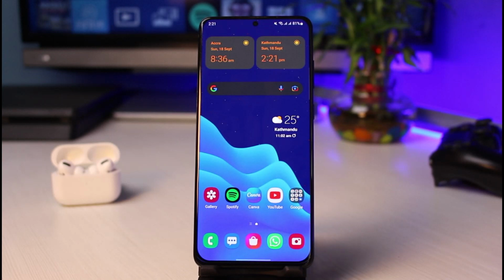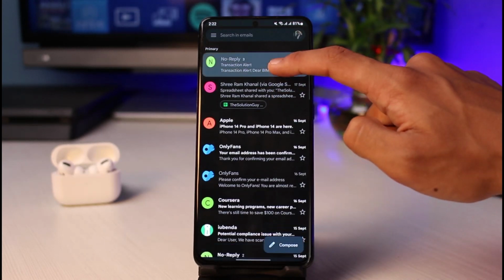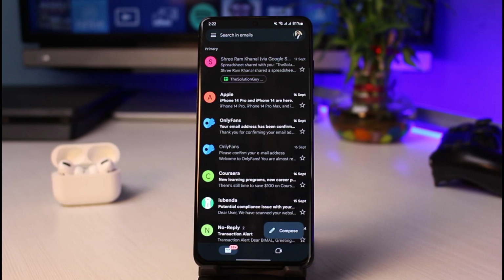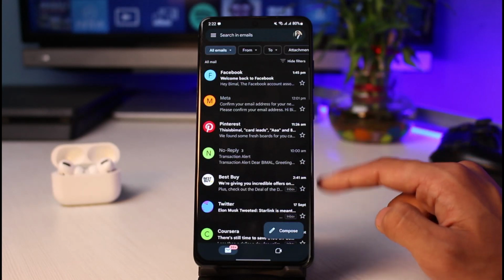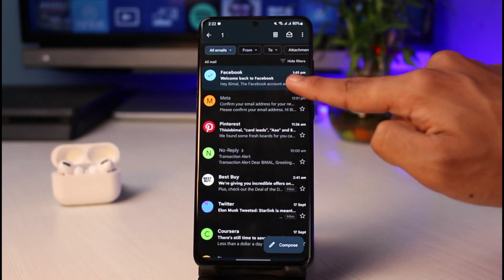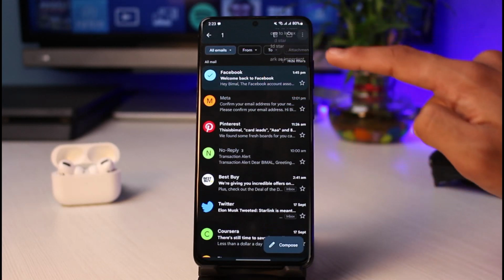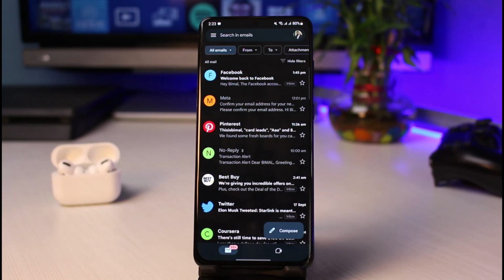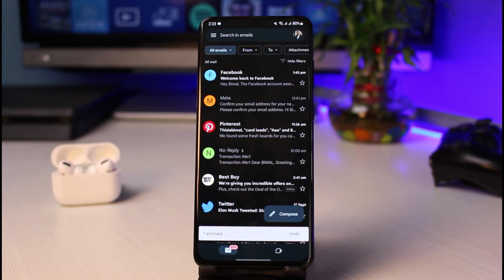How to Find Archived Emails in Gmail on Android 2022 | Unarchive Email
This video guides you in an easy step-by-step process to find the archived emails in Gmail on Android. So make sure to watch this video till the end.

Follow these simple steps:
1) Update the Gmail app to the latest version
2) Open Gmail and log in to your account
3) Long press and archive the email
4) To find the archived mail, go to All Mail
5) Long press and if the Archive option is missing, it means that the mail is already archived
6) So tap on the three dots and select Move to Inbox
7) This way, you can find archived mail and unarchive emails on Gmail.

0:00 Introduction
0:21 How to Find Archived Emails
1:50 Outro: Final Verdict